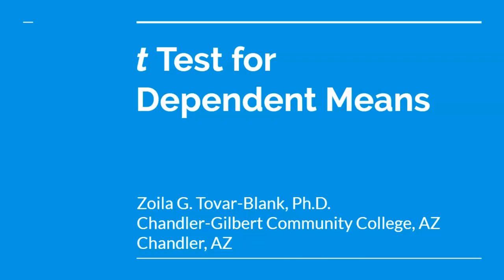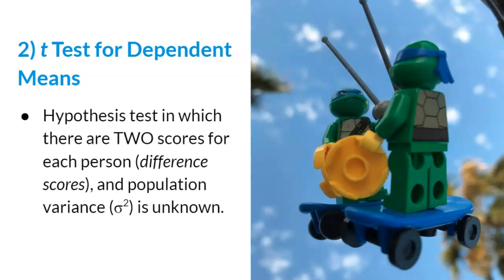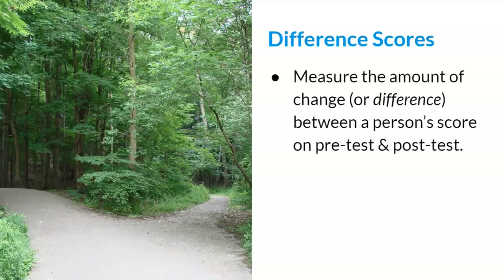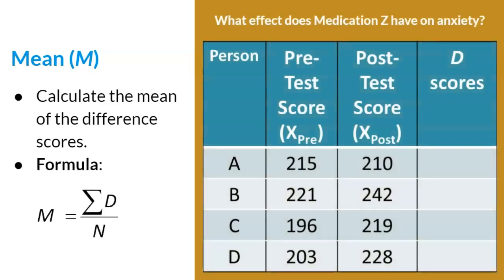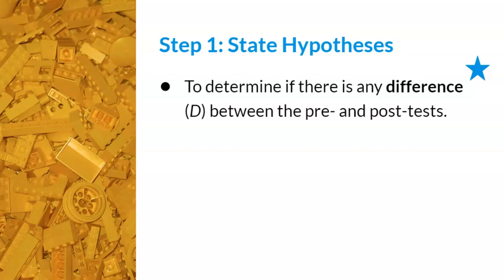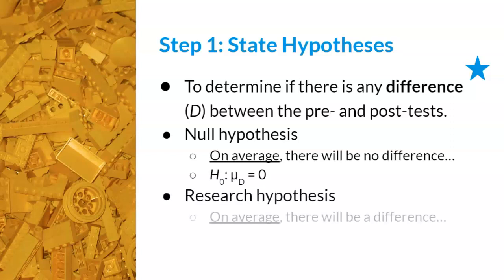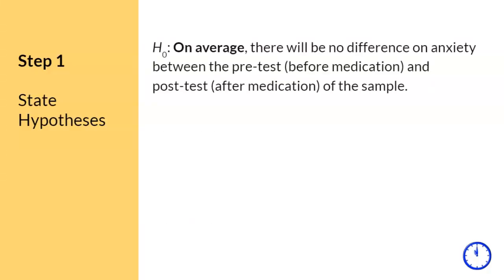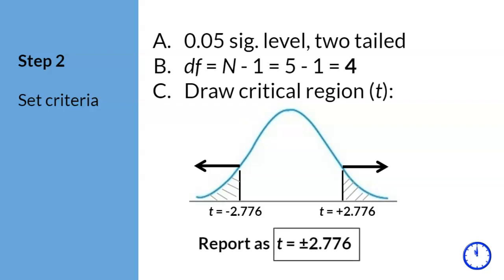PSY 230: t Test for Dependent Means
This video reviews how to conduct a two-tailed t Test for Dependent Means, also known as related-samples t test. This video was made for Dr. Zoila G. Tovar-Blank's PSY 230 online courses at Chandler-Gilbert Community College, Chandler, AZ.